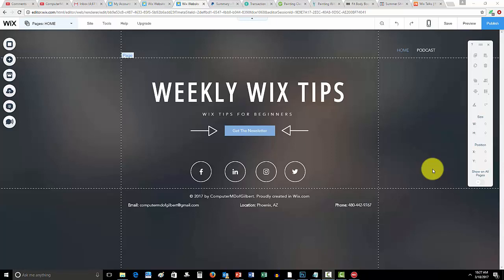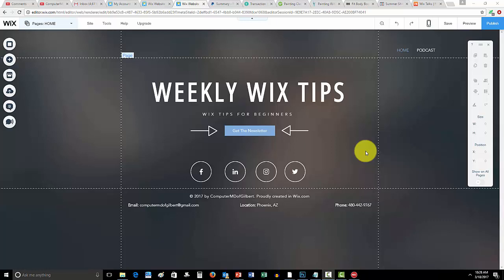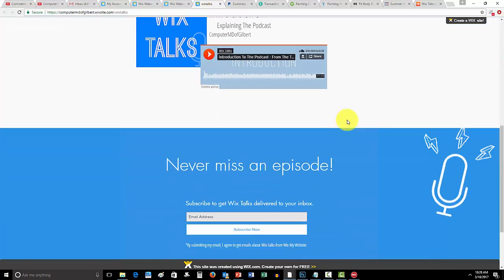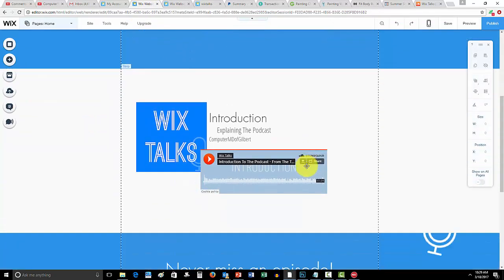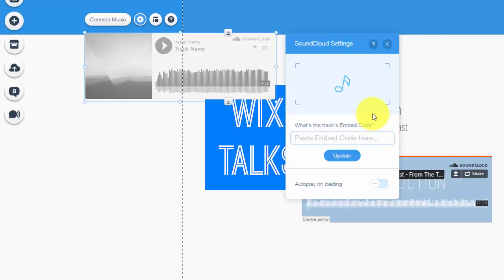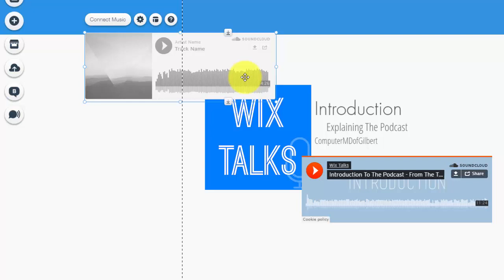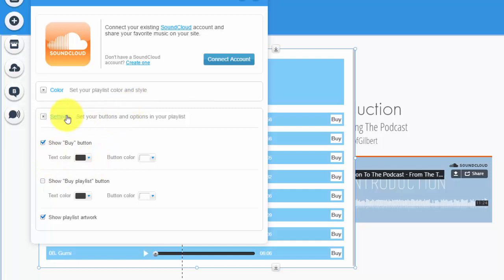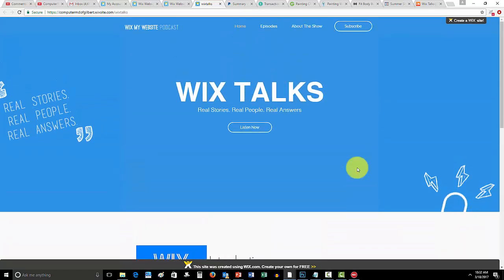Adding Soundcloud to your Wix website - Wix Website Tutorial For Beginners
Adding Souncloud to your Wix website has been made easy with the Soundcloud Track player and Soundcloud Playlist addition found in the Wix App Marketplace. This soundlcoud player allows visitors to view some of your recent tracks or even purchase your playlist. It gives yoy the ability to grow a following on Soundcloud while giving your website a presence as well.
Topics Covered:
-Weekly Wix Tips Overview
-Adding the Soundcloud Player
-Embedding your track from soundcloud